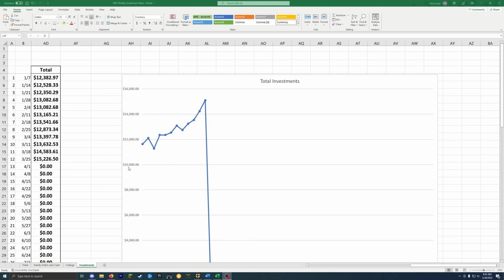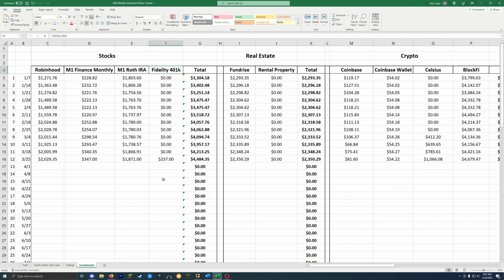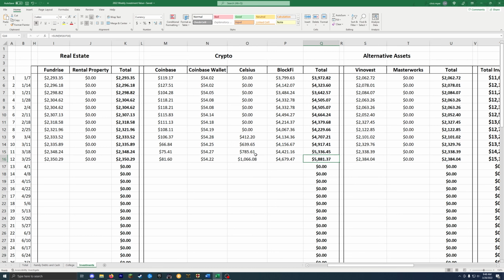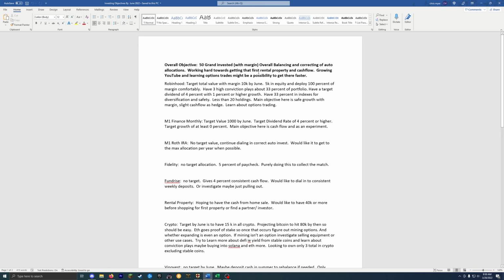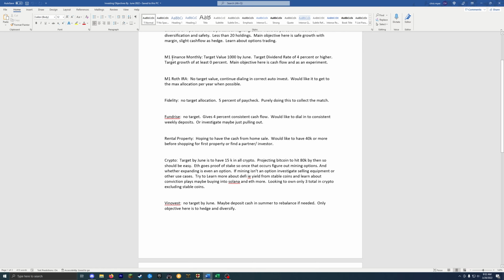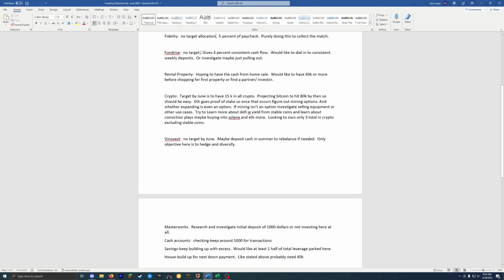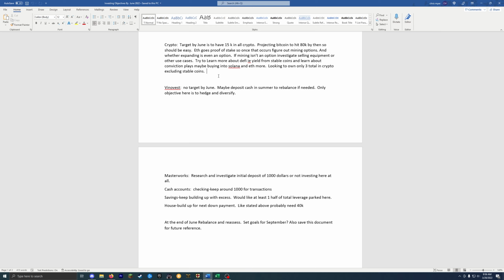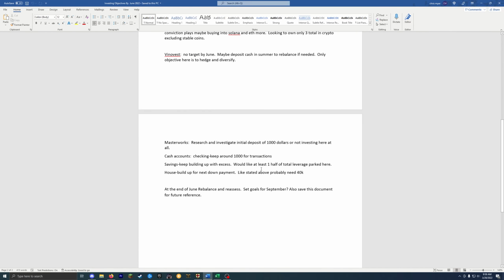From 15,000 to 50,000 In 3 Months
This is my plan and the plan may change but I feel it is important to have measured goals to shoot for.  I failed to talk about how I fund my investments.  Basically I have a portion of my paycheck automatically deposited to my investment checking account and that is my weekly allocation for assets.  This is money I can lose and still pay my bills!  I also earn a little commission at my work place and all bonuses get paid into this checking account as well.  Any questions let me know!